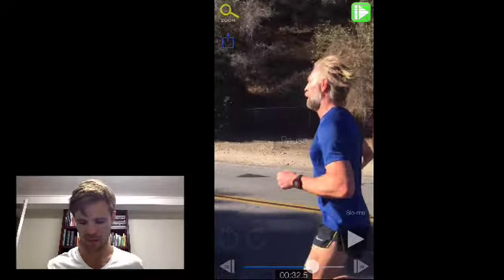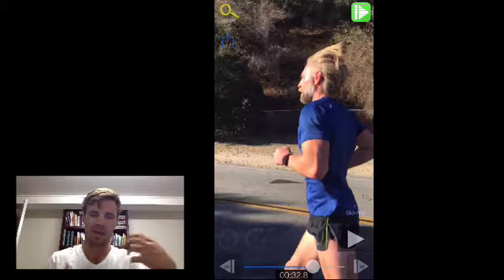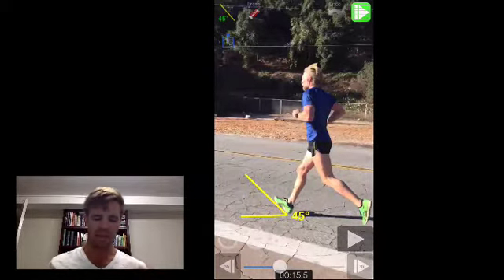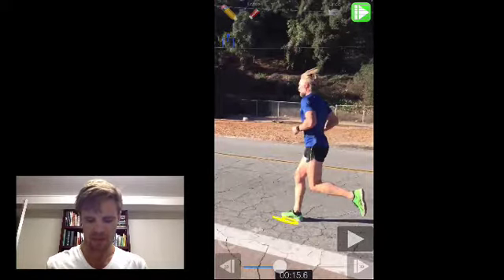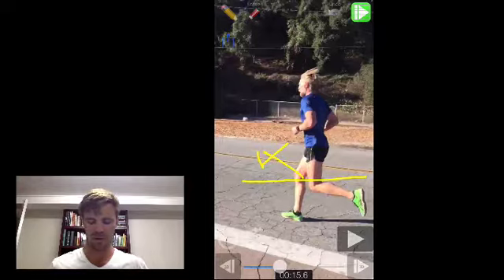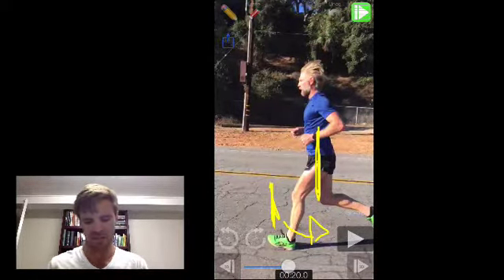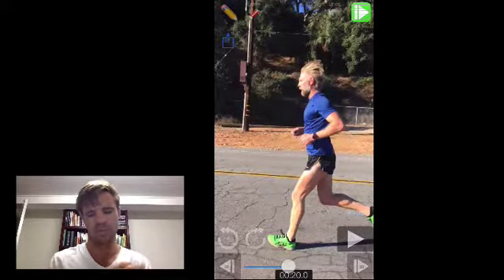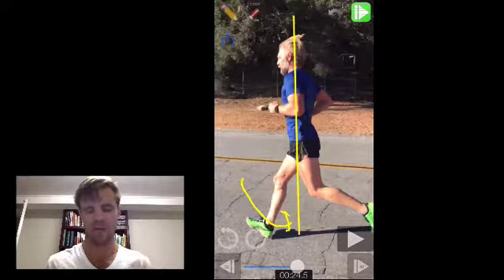Technical Running Gait Analysis - Los Angeles Marathon 2018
Blake in Santa Barbara, California training for 2018 Los Angeles Marathon. Here I dissect his running form and isolate key components for improvement and injury prevention. Send me, you running clips for professional dissection.